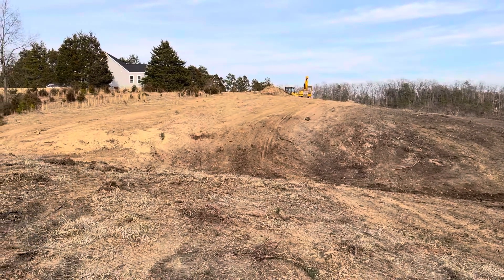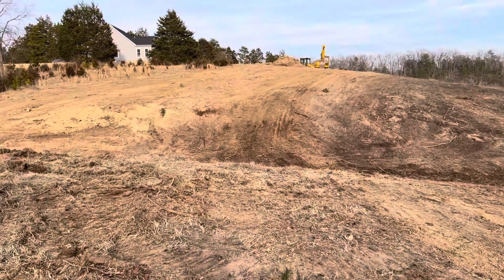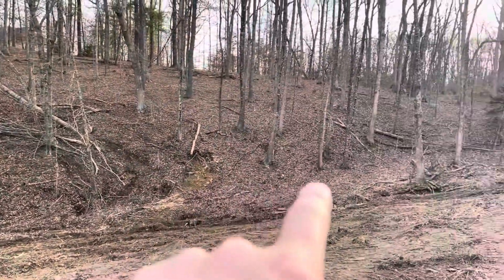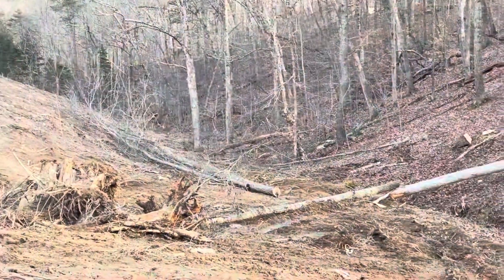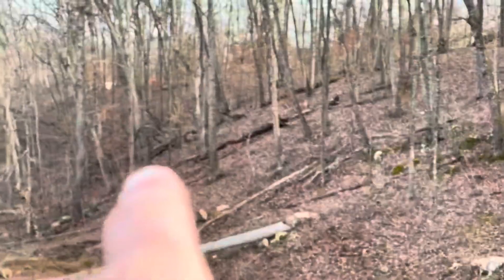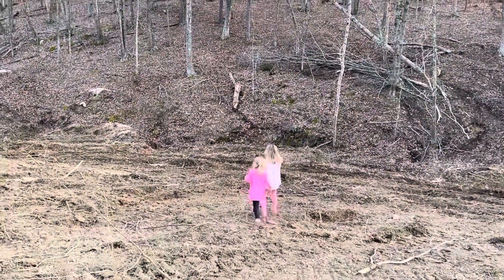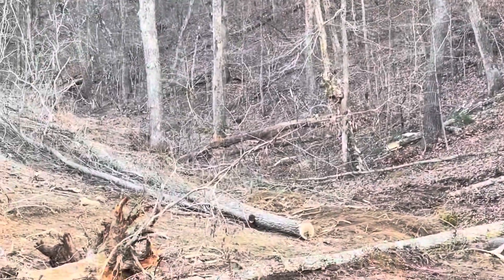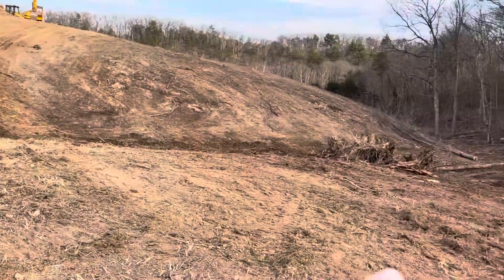Lake Update 10 March